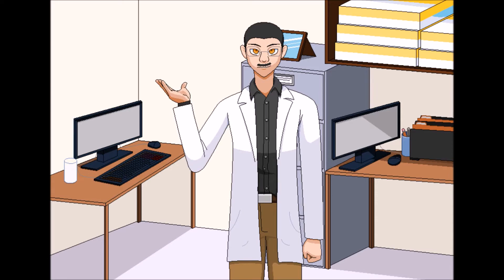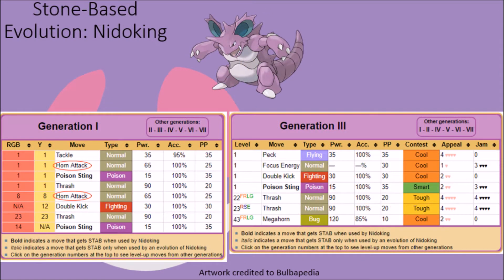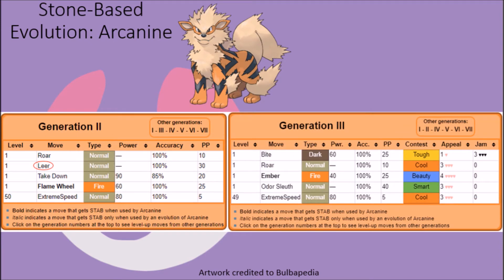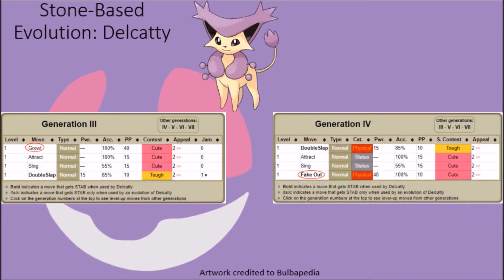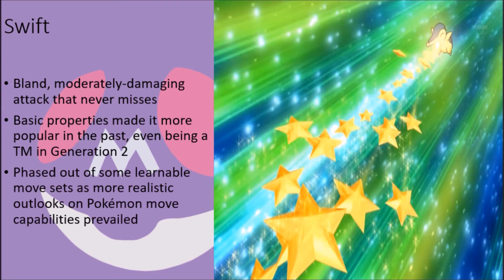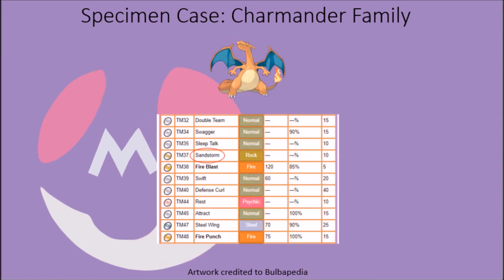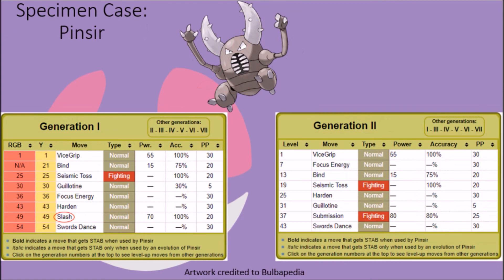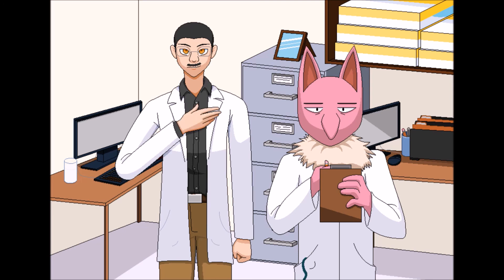Analysis of Lost Moves: V.T.P. Episode 3, Part 1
Welcome to the first part of the third episode of the V.T.P., the Veteran Trainer’s Perspective, a series where I analyze the Pokémon games themselves and attempt to understand some of their most interesting and mysterious aspects from the perspective of both a veteran trainer and a developer of the games. Today, we will start to take a look at something that has happened many times over the progression of generations, but that few seem to notice and even fewer question the reasoning for. Today, we will start an analysis of the moves that Pokémon have lost access to through succeeding generations, and explore the reasoning behind their removal from their move lists over time.

All rights to Pokémon are reserved for its creators.

I apologize profusely for the quality of the audio. I have been having severe problems with my microphone as of late, and I am struggling with finding solutions to everything. I will likely cover the reasoning why in a future episode of Wormwood Talks, but for now, please take my assurance that the next entry in this series will not sound so bad. Apologies for the thumbnail as well; still trying to work things out with that.